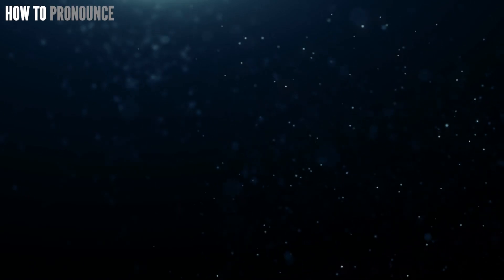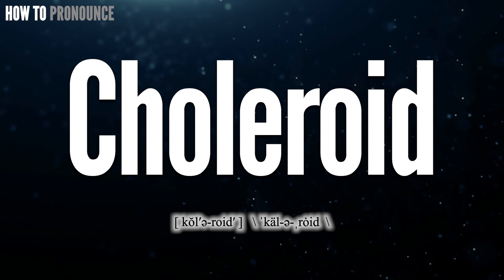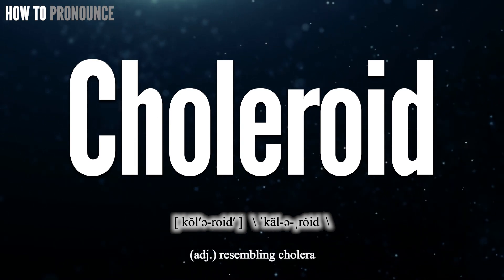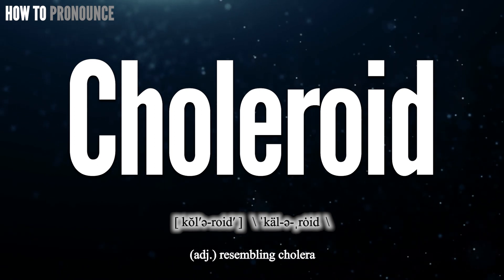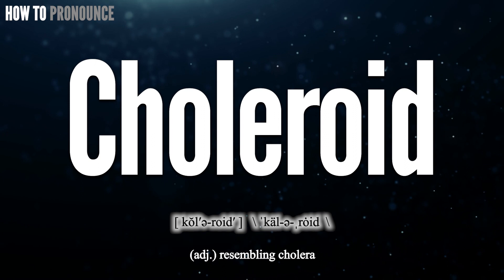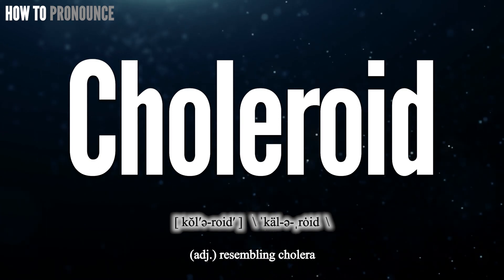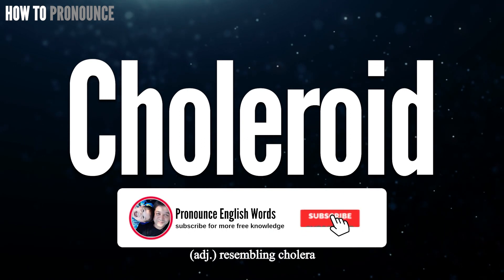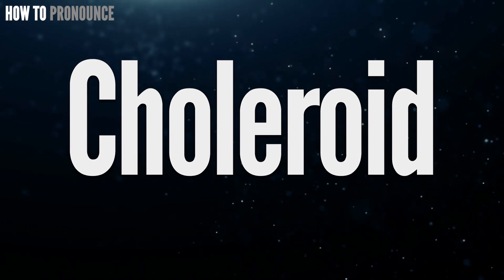Choleroid Pronunciation | How to Pronounce (say) Choleroid CORRECTLY | Meaning Definition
Choleroid

Index:

00:00 Choleroid pronunciation
00:12 For more CORRECT pronunciations
00:19 Please Subscribe US! THANKS!

Choleroid

Choleroid Phonetic respelling: [ kŏl′ə-roid′ ]
Choleroid International Phonetic Alphabet IPA: \ ˈkäl-ə-ˌrȯid  \

Choleroid Definition:
(adj.) resembling cholera

Choleroid Medical Translation:
Uyghur Uygur language:
Choleroid in Turkish:
Choleroid in Chinese traditional / simplified:

Choleroid Pronunciation,
Pronounce Choleroid
Choleroid meaning in medicine,
Choleroid medical meaning,
Define Choleroid, Choleroid definition, Definition of Choleroid, Choleroid pictures,
Choleroid Translation in the Chinese language (Chinese traditional, Chinese simplified),
Choleroid Translation in the Turkish language,
How to translate Choleroid in Turkish, Choleroid türkçe ne demek, How to translate Choleroid in Chinese,
Choleroid 中文翻譯

In this page, you may find the word, Choleroid , how to pronounce this word Choleroid, how to say it in the native language, the international phonetic alphabet IPA, exactly translations in the Chinese language, in the Turkish language, in English, exactly correct pronunciation in American English, in British UK English, in Hindi English, and in other languages.

You may also find Choleroid definition, the meaning of this term, pictures about this term, and some useful links about this.

bu tıp kelimesi Choleroid nasıl okunur, bu kelime Choleroid ingilizçe ne denir, Choleroid çinçe ne denir, Choleroid anlamı nedir, Choleroid nasıl telaffuz edilir, Choleroid türkçe anlamı, Choleroid çinçe anlamı,
tıbbi kelimeler, ingilizce tıbbi sözlük, amerika ingilizcesi, tıbbi tercüme, tıbbi kelime çeviri, Choleroid ingilizcesi,

Don’t miss